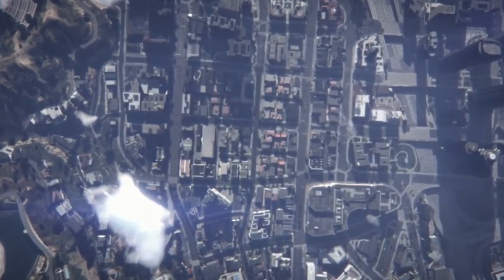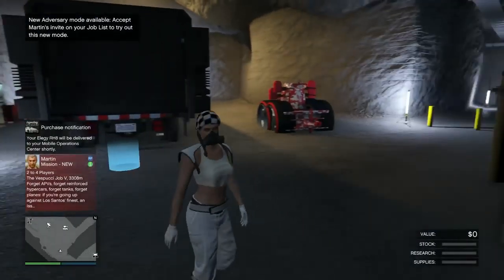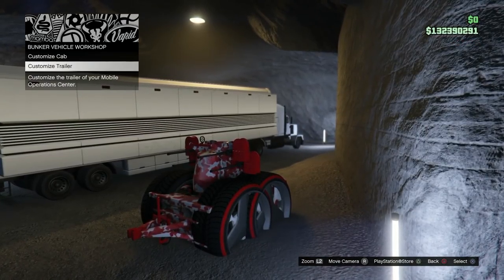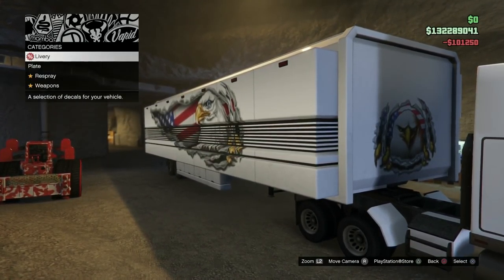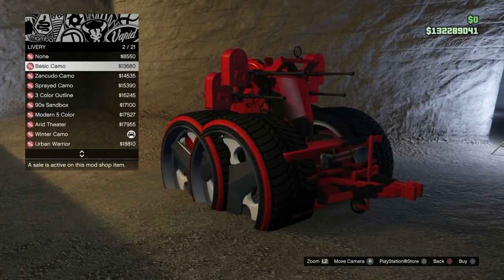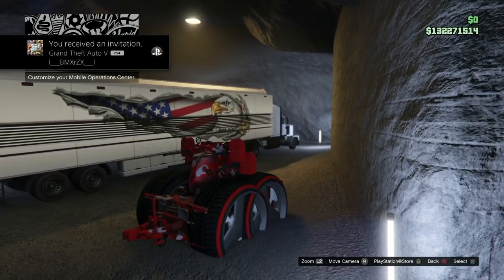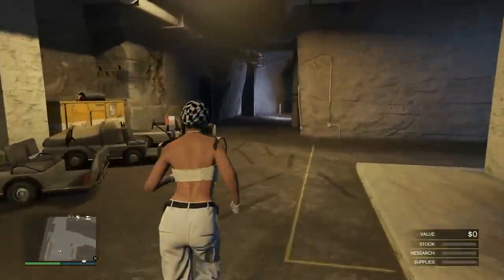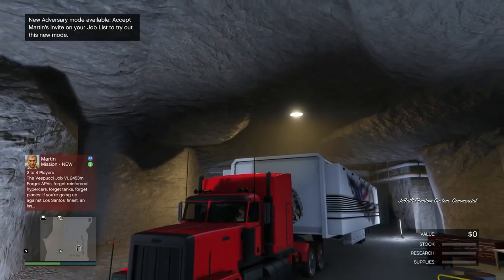*SOLO*MODDED MOC*EASIEST METHOD*KEEP 3D PAINT, BENNYS RIMS,YANKTONS*MOC ON BENNYS*GTA 5 ONLINE 1.43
THIS IS THE FIRST GLITCH OF ITS KIND WHERE WE CAN MERGE MODDED ANIT AIRCRAFT TRAILER RIMS AND 3D PAINT TO OUR MOC'S. THIS GLITCH WORKS ON BOTH XBOX AND PS4!

QUESTIONS?? REQUESTS?!?

FOUNDERS
WeneDa GlitchGod

KEEP 3D PAINT FOUND BY
BMXR300ZX